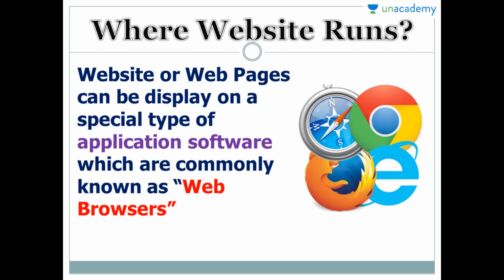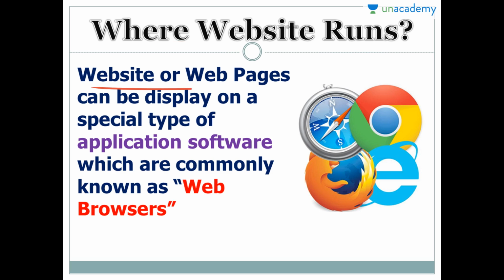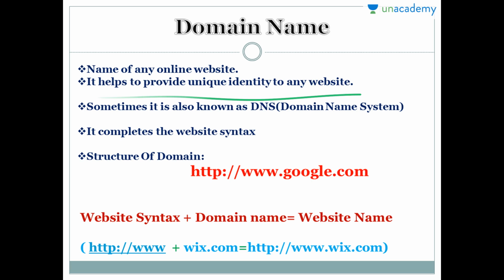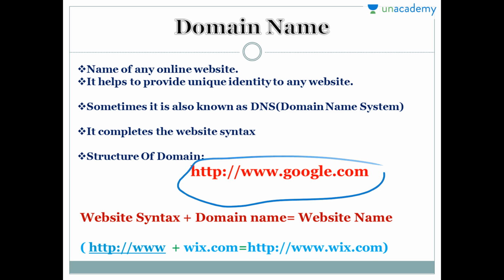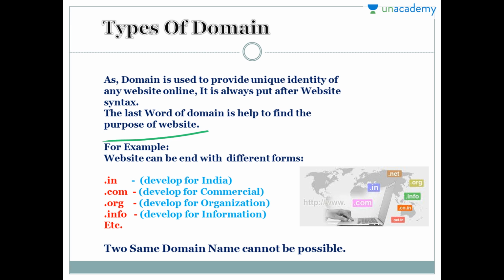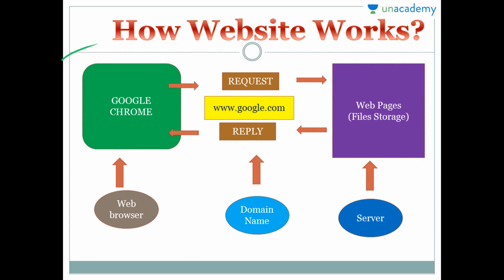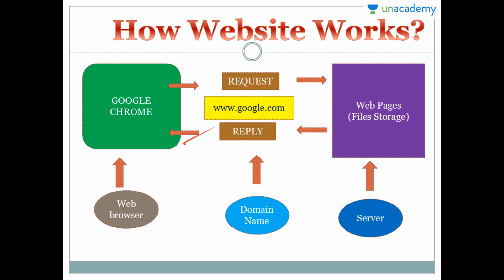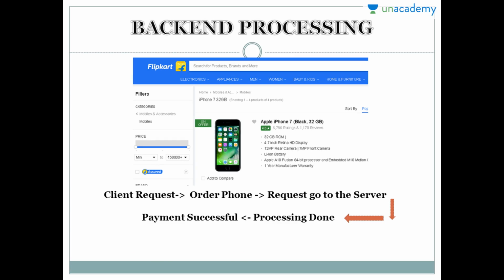Website Designing without Coding: Components of Website Part 2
Website Designing without Coding: Components of Website Part 2: This lessons covers the components that are required to run any websites. It tells u the structure of any website and how is processing done of any Websites. This lesson also covers the concept of Web Browsers.  In this course, Jatin will be discussing Website Designing without Coding for Beginners. This course also covers the Fundamentals of Website Development that does not require any type of coding knowledge.

You can watch the full list of courses and start discussions with the educator